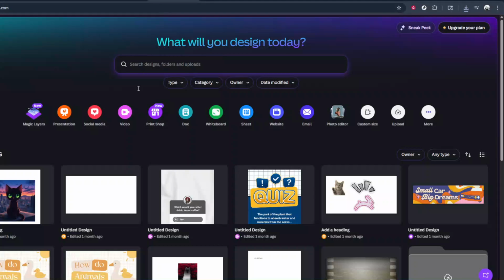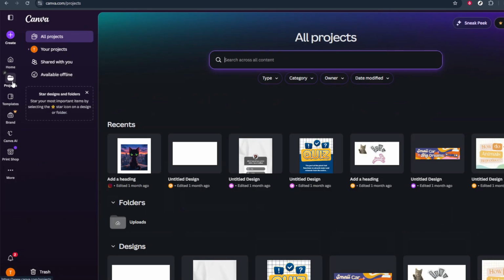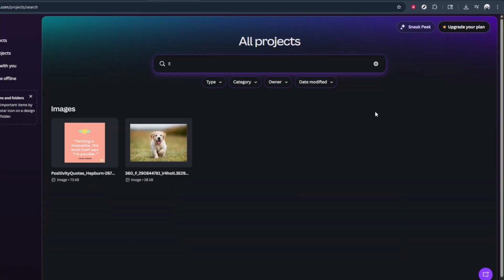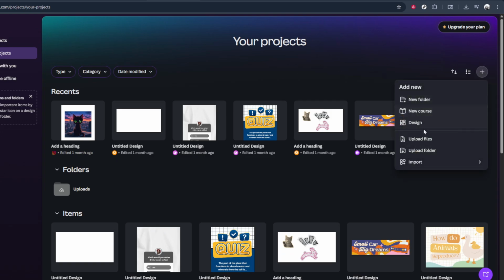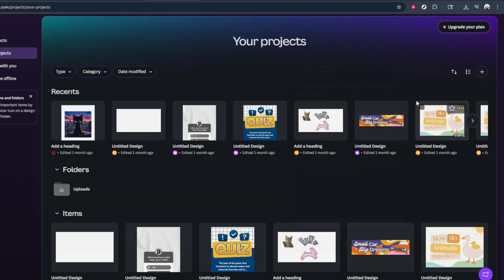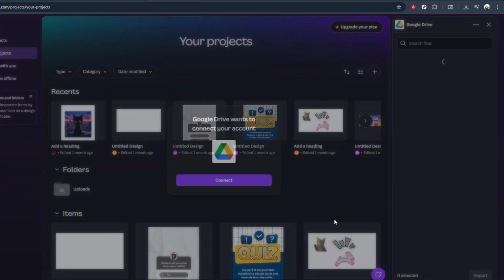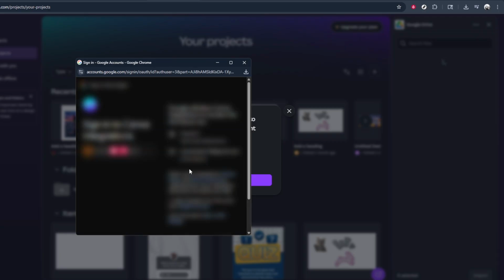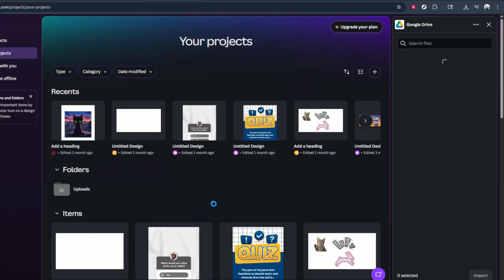How to Import Files in Canva | Quick Guide 2026